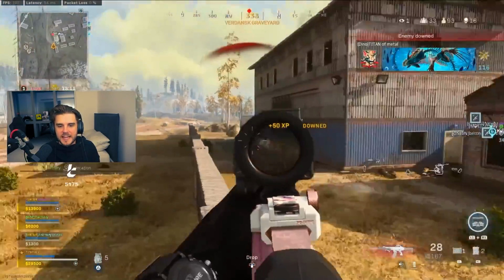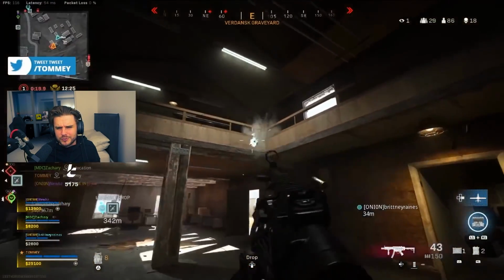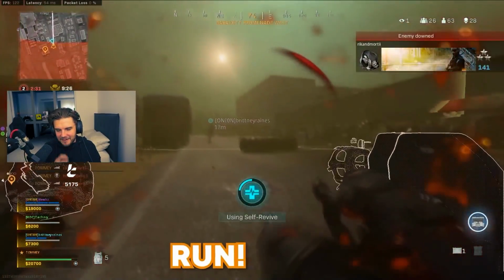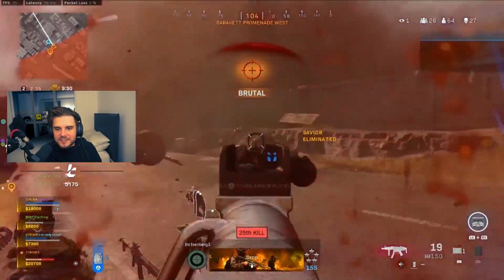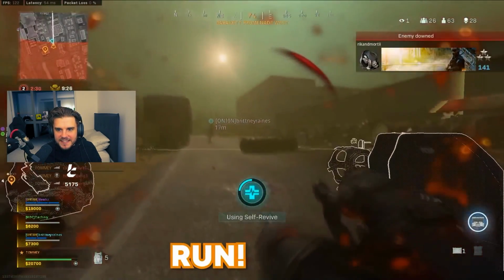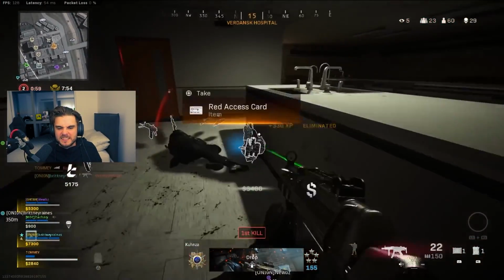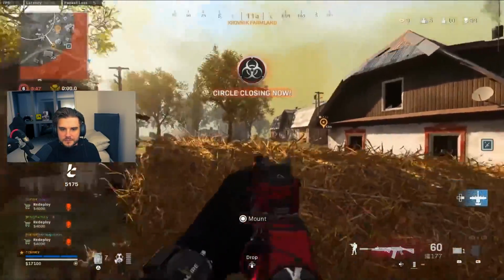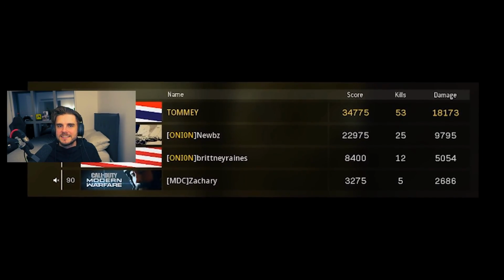BEST MP5 + KILO Loadout + 20,000 DAMAGE World Record? (Call of Duty Warzone)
We take a look at Tommey who drops an insane 53 kills + 20,000 damage using the best loadout in Warzone! There's also an amazing chance to WIN a brand new PC if you find the code in the video!